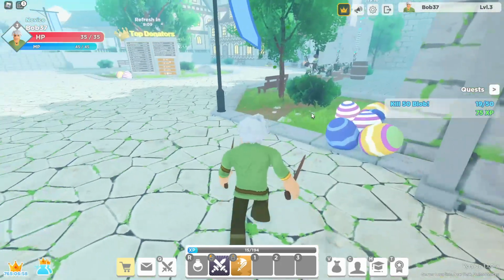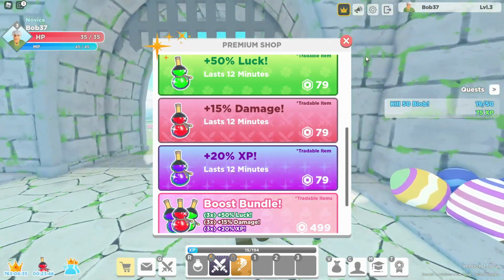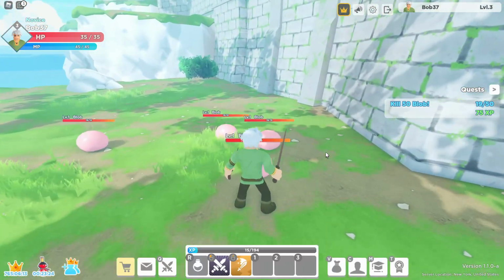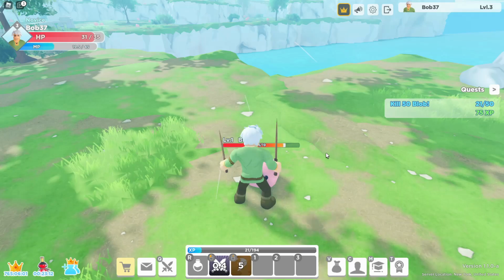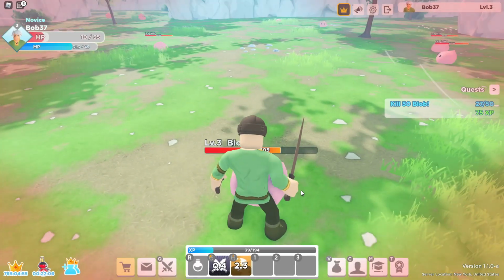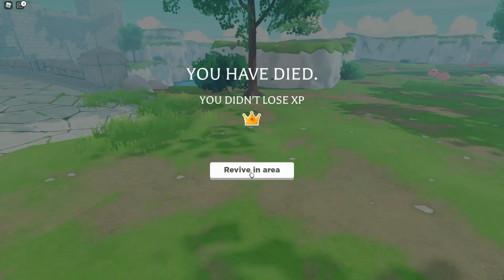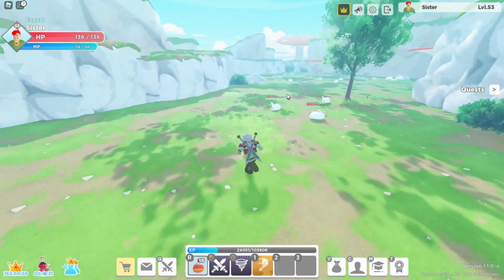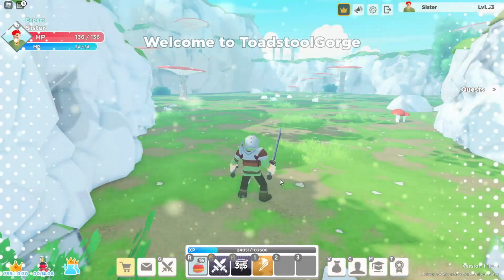How to Get EXP Fast in Meloblox roblox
In meloblox getting exp can be a challenge at times so i wanted to show ya'll how to get exp fast early and late game and with someone else

My links